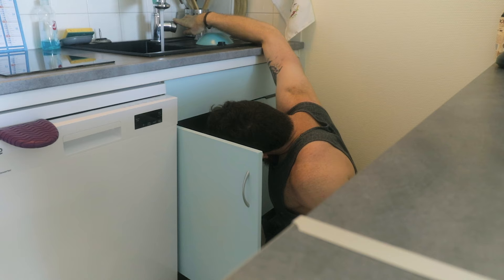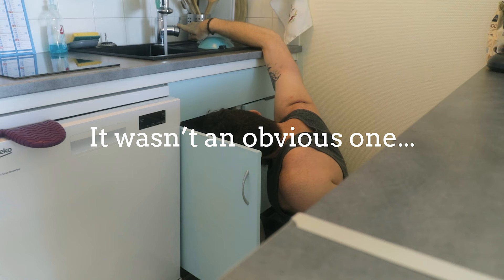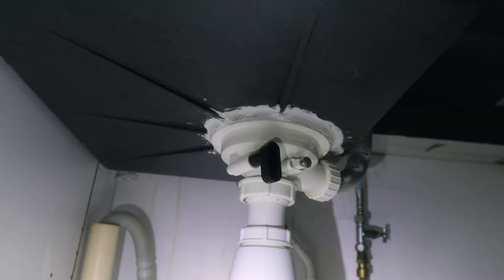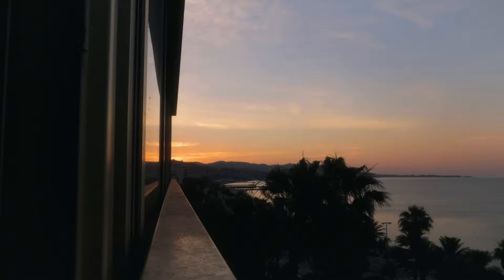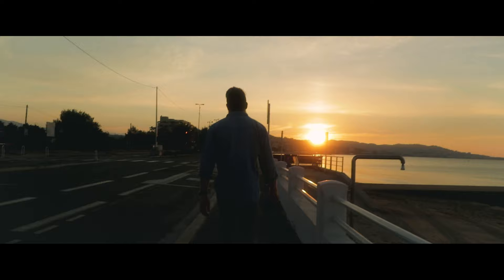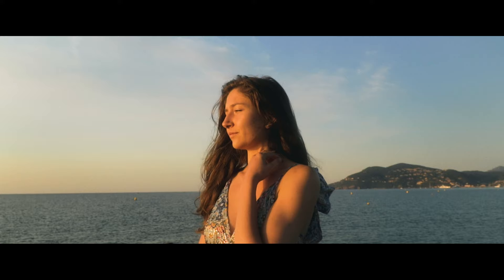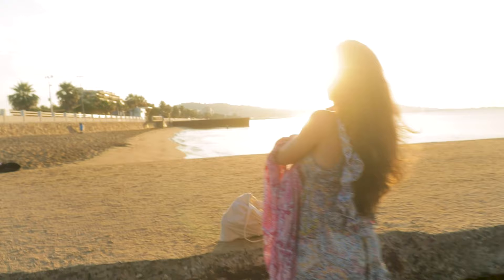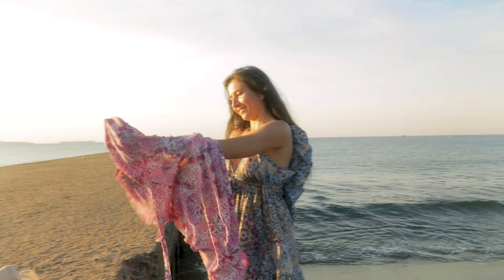A Small Favour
A seafront apartment in Cannes? (Yep, the one with the film festival). Sometimes money isn't the only way to get there.